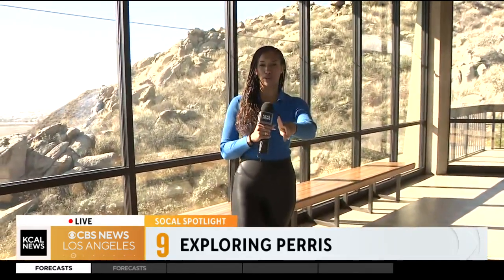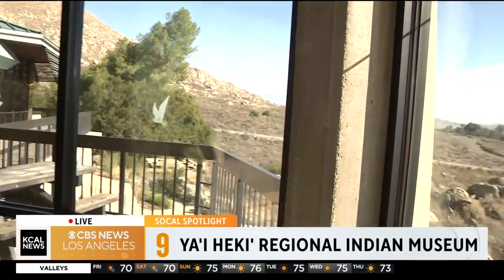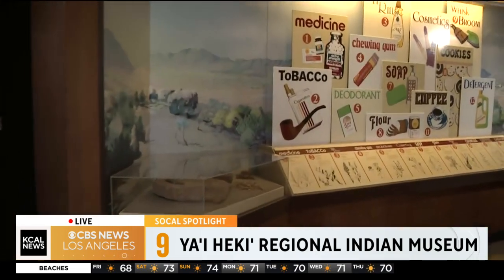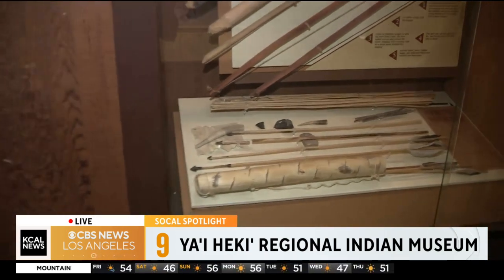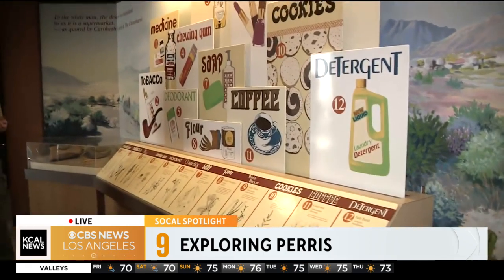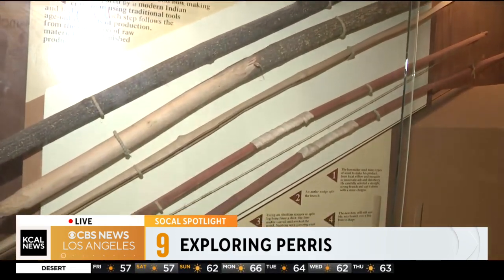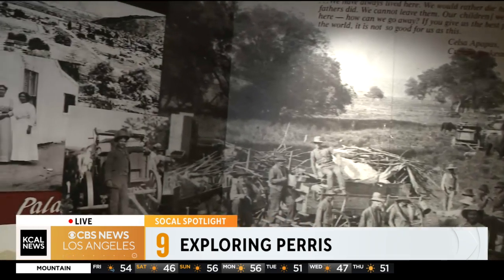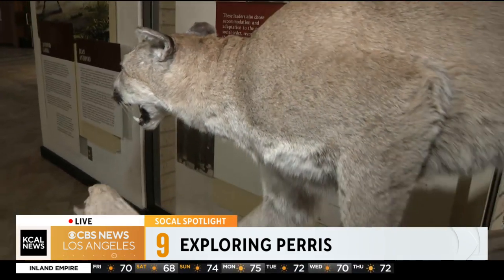Lake Perris Recreational State Park: SoCal Spotlight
A look at the Ya’i Heki’ Regional Indian Museum and its purpose to preserve the Native American culture in the region